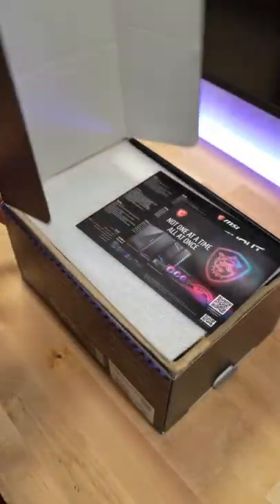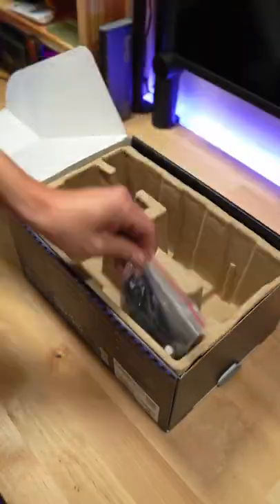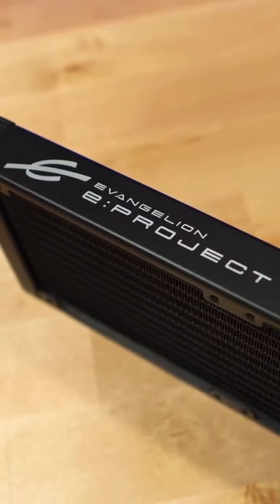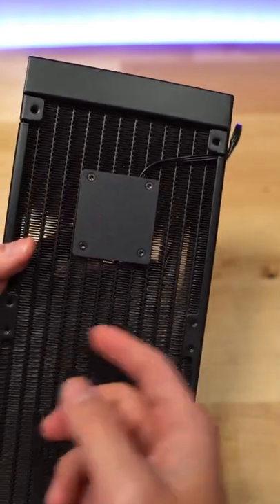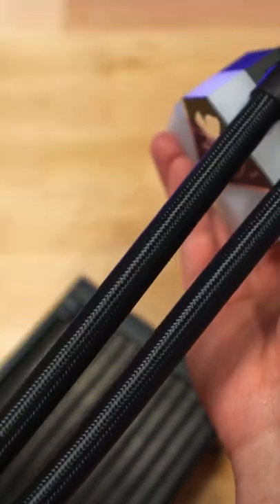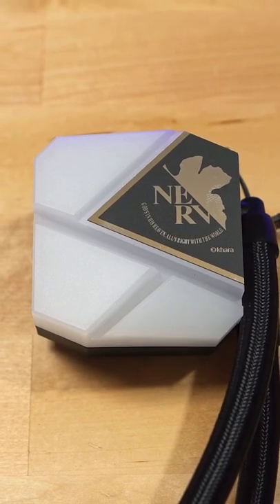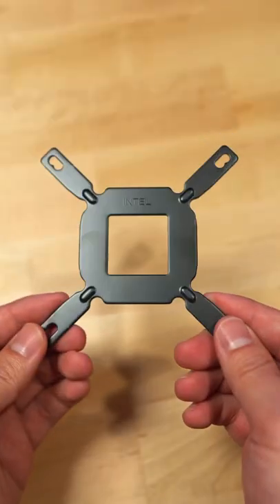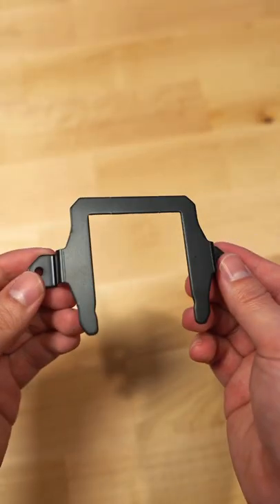Don’t miss the MSI x Evangelion e: Project cooler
Don't miss out on the MSI x Evangelion e: Project cooler. This is the MAG coreliquid c240 cooler.